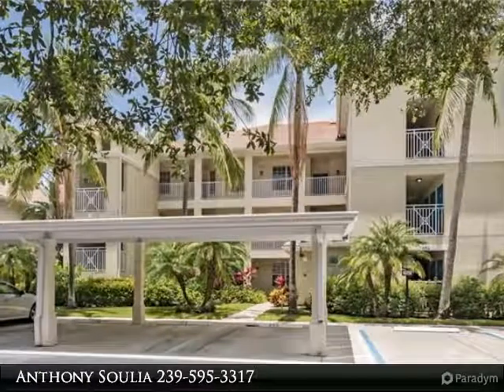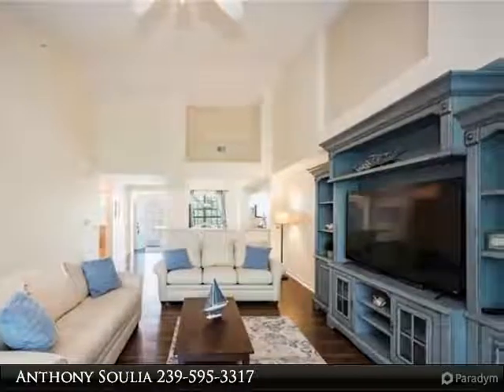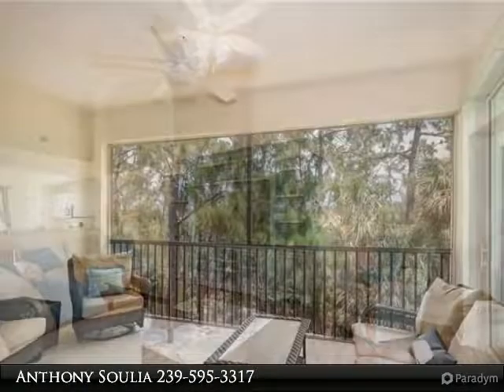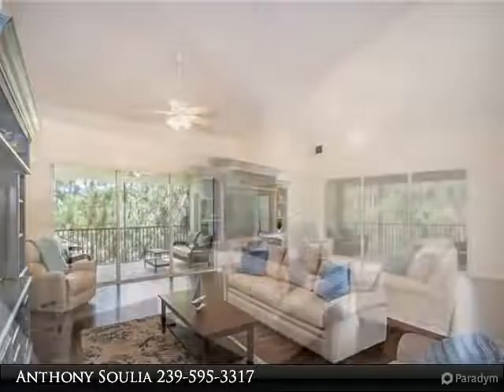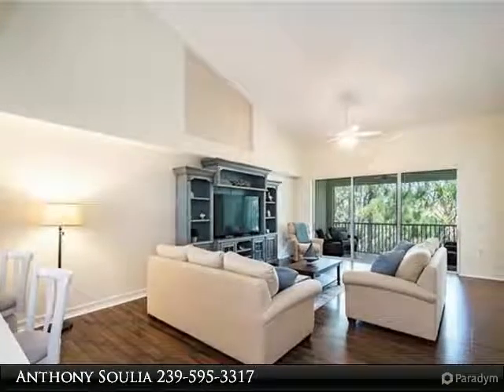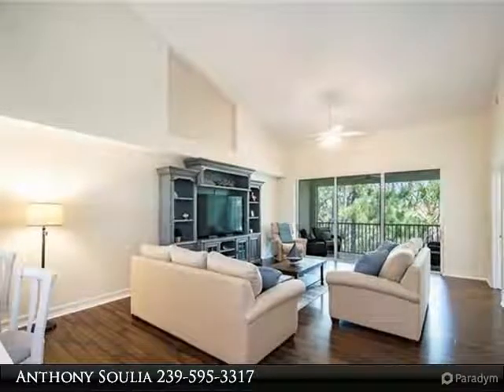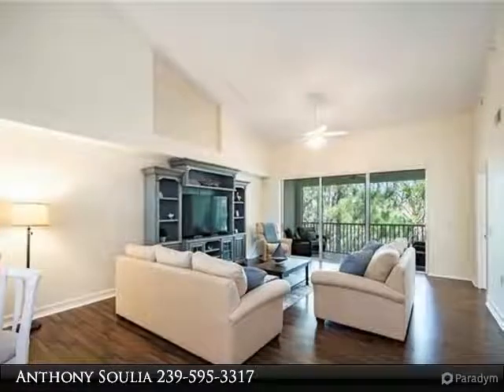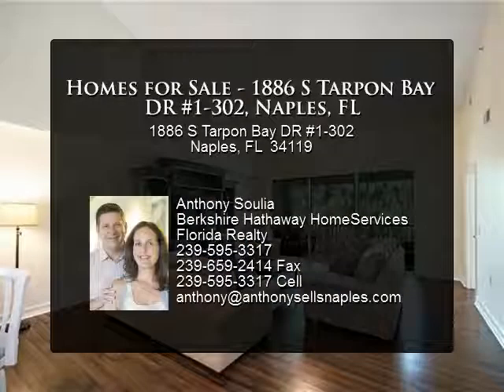Homes for Sale - 1886 S Tarpon Bay DR #1-302, Naples, FL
1886 S Tarpon Bay DR #1-302

Rarely Available Move-In Ready Top Floor Condo in Windward Bay offering 2 bedrooms, 2 full bathrooms, laundry room, 1 storage locker room and a carport. Spacious condo features soaring ceilings with wood flooring in the main living area, new carpets, new paint & new fans and lights. The kitchen features neutral color tile flooring, new cabinet hardware, breakfast bar, eat-in nook by a large window, updated stainless steel appliances including a natural gas range, double sink and large pantry. Enjoy peaceful views of a tropical preserve and morning sunshine on your private lanai. The owner's bedroom is spacious, has a walk-in closet and a door opening onto the lanai, the owner's bathroom has a walk-in shower and a spacious vanity. The spacious laundry room allows for extra storage. Tarpon Bay is a resort style community, the Castaway Club includes an infinity pool, spa, BBQ grills, state of the art fitness center, fishing pier, tennis, volleyball, business center, card room, billiards, catering kitchen and social activities. Conveniently located in North Naples, world class white sandy beaches, restaurants, shops and grocery stores. Don't miss this exceptional opportunity! Act Fast!

Presented By:
Anthony Soulia, Berkshire Hathaway HomeServices Florida Realty